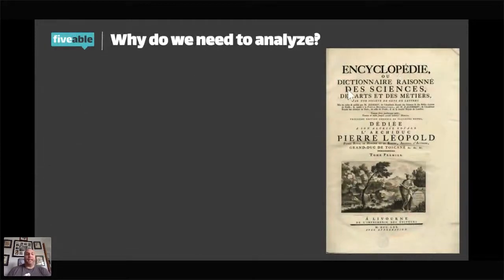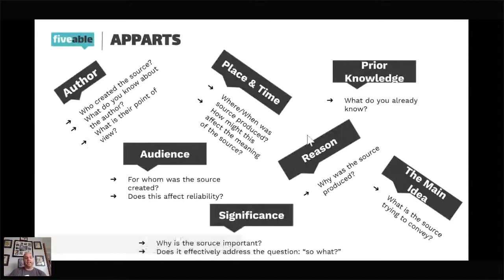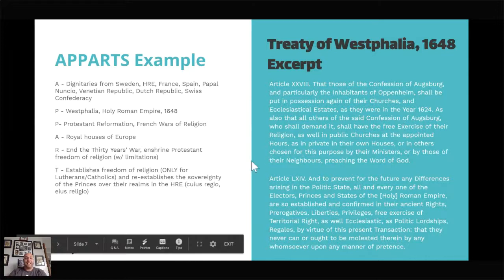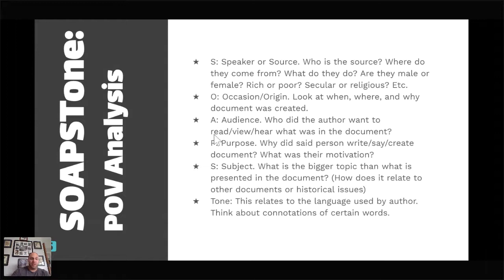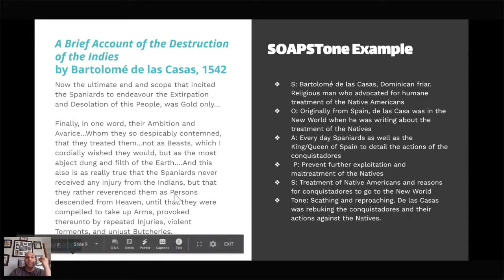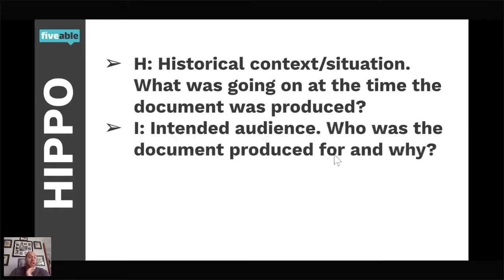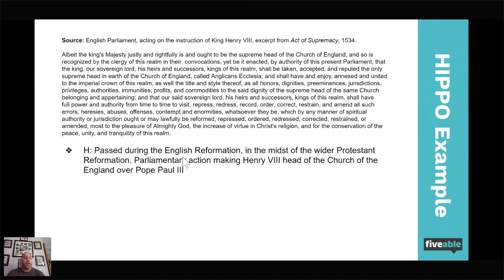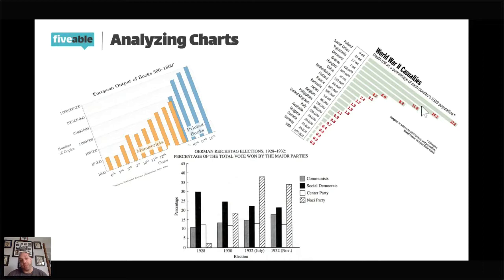AP Euro - How to Analyze Primary Source Documents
Learn how to analyze primary source documents for AP Euro with proven strategies that strengthen your DBQ writing and document interpretation skills. This guide breaks down SOAPSTONE, HIPPO, and AP PARTS methods using real historical examples from the Treaty of Westphalia to the Act of Supremacy.

You'll learn practical techniques for identifying point of view, historical context, audience, and purpose in primary sources. We cover annotation methods, sourcing strategies, and how to handle challenging documents like non-modern English texts, maps, and charts across 500 years of European history.

⏱️ TIMESTAMPS:
0:00 Introduction to Primary Sources
0:38 Strategies for Analysis
1:10 Fiveable Promotions
1:41 Upcoming Streams Overview
3:46 Why Analysis Matters
4:17 AP PARTS Explained
7:54 AP PARTS Components
12:29 Treaty of Westphalia Example
21:18 Hardest Analysis Challenges
23:22 SOAPSTONE Introduction
24:24 SOAPSTONE Breakdown
27:34 De Las Casas Example
35:23 Handling Old English
36:56 Using Analysis Tools
39:03 HIPPO Overview
42:42 HIPPO Point of View
46:19 HIPPO Example Analysis
52:04 HIPPO in DBQs
53:36 Analyzing Maps and Charts
57:26 Final Questions and Sign-Off

📚 WHAT YOU'LL LEARN:
• How to read and annotate primary sources effectively
• Three major analysis frameworks: AP PARTS, SOAPSTONE, and HIPPO
• Identifying author's point of view and bias in historical documents
• Understanding historical context and sourcing techniques
• Analyzing audience and purpose for DBQ essays
• Strategies for interpreting difficult texts and visual sources
• Connecting documents to broader AP Euro themes

📚 STUDY AP EURO WITH FIVEABLE:
Study guides, practice questions, and exam prep for AP Euro.